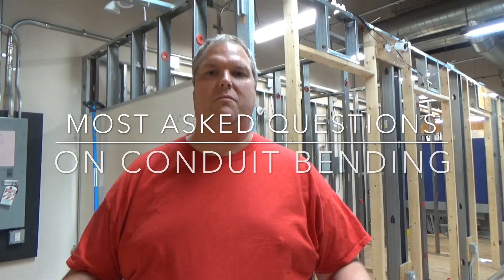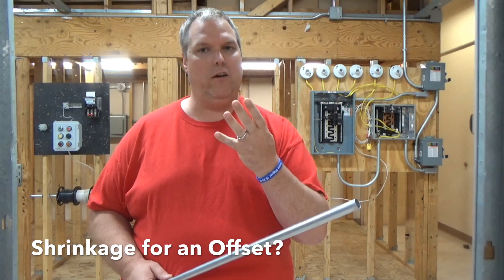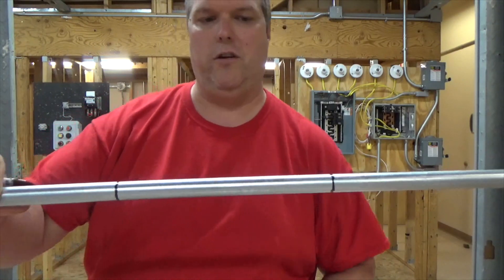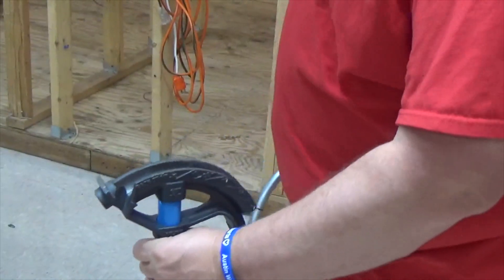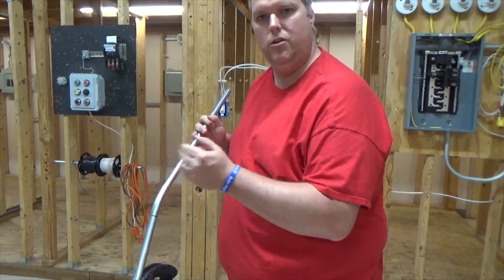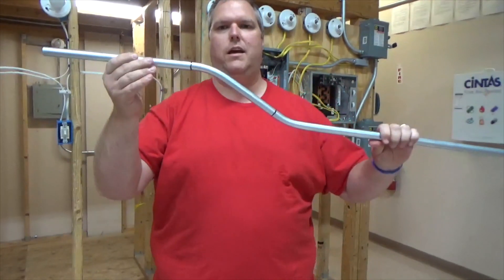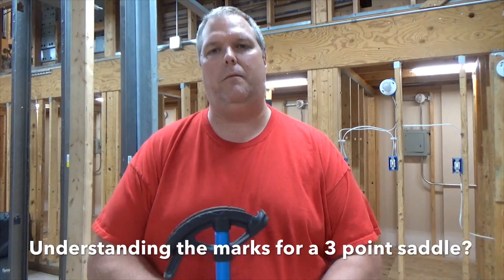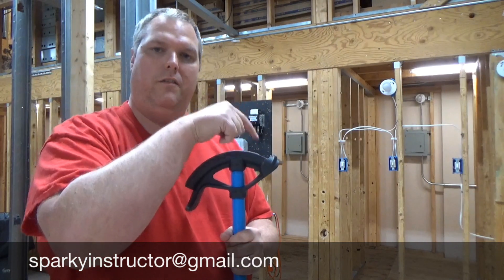FAQ about Conduit bending Part 1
This is a video explanation of some frequently asked questions I have received about conduit bending. There are many questions that I have been asked so I plan to do some videos to maybe explain things just a little better, I am always looking for video ideas so please send your questions to my email or comment on any of my videos.

Thank you all for your support it is greatly appreciated!!